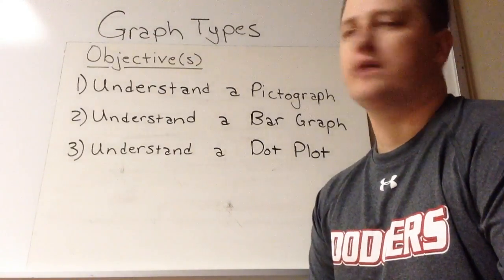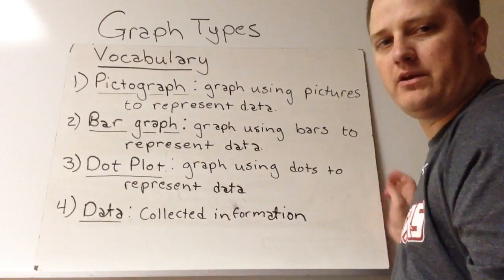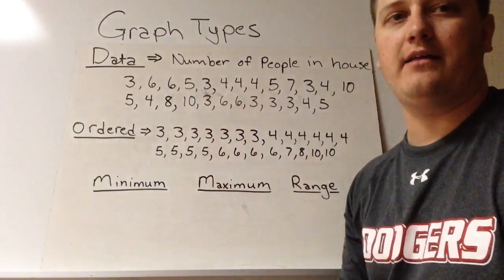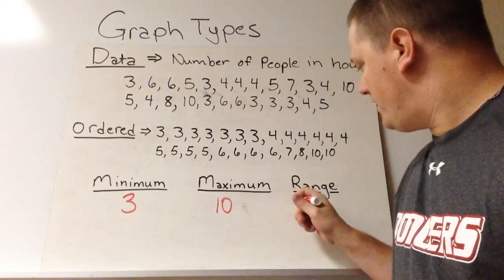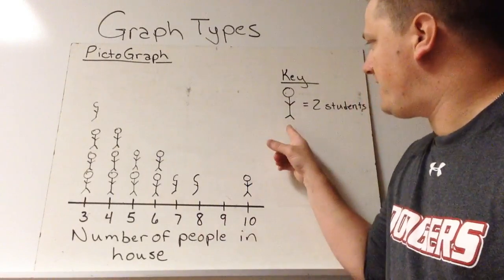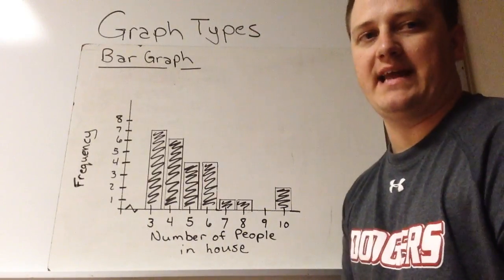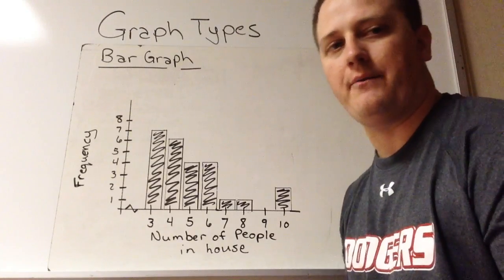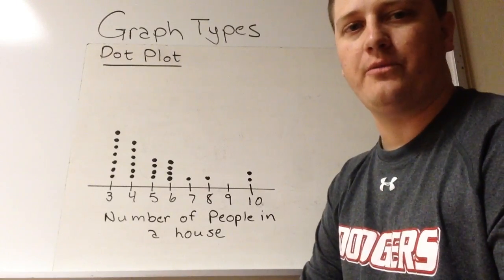Uni 10 Video 1 - Graph Types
Looking at the various types of graphs (pictograph, bar graph, dot plot) to show the collected data.

Objectives -
1.  Understand a Pictograph
2.  Understand a Bar Graph
3.  Understand a Dot Plot

Vocabulary -
1.  Pictograph - graph using pictures to represent data.
2.  Bar Graph - graph using bars to represent data.
3.  Dot Plot - graph using dots to represent data.
4.  Data - collected information